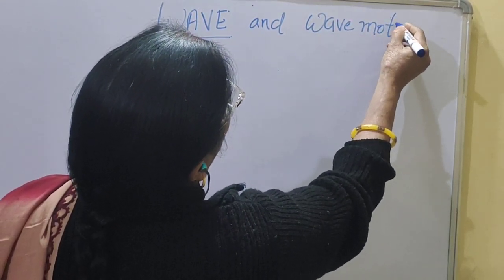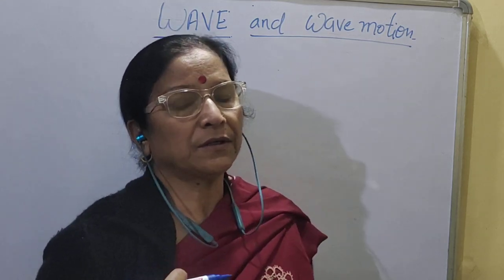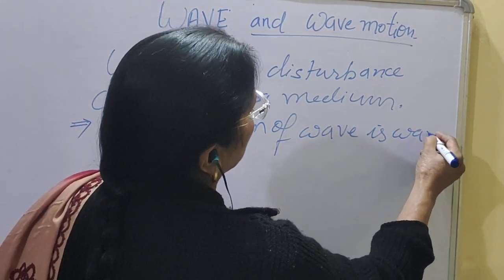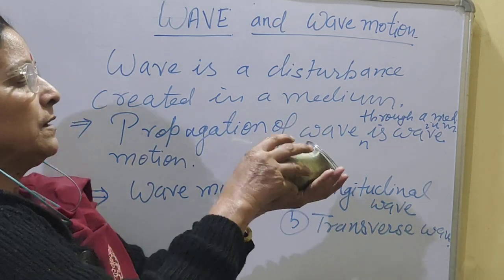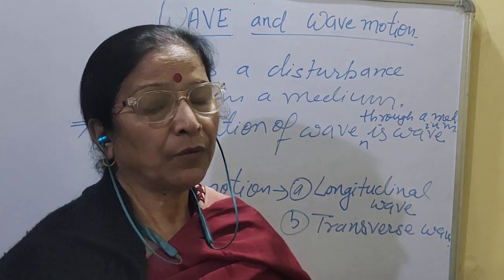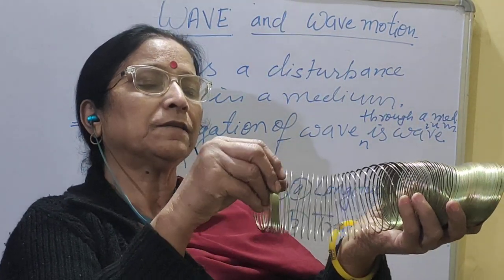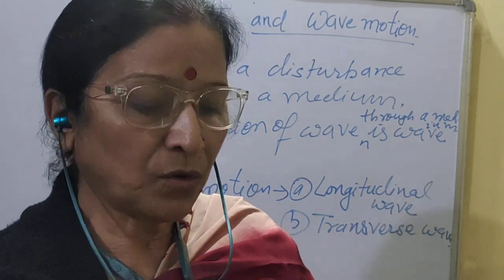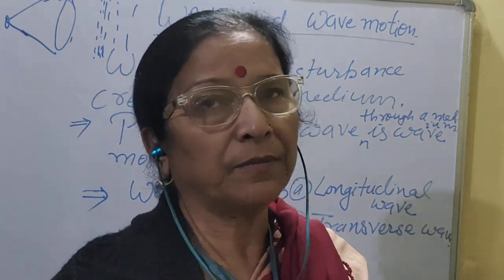Class 9(Physics,`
Wave and wave motion.